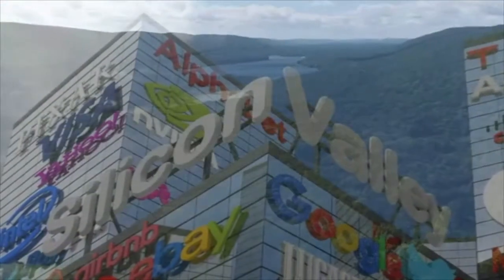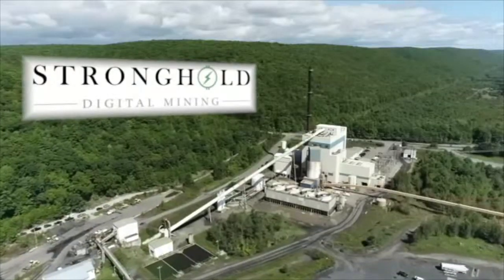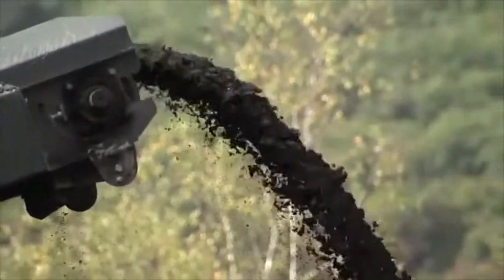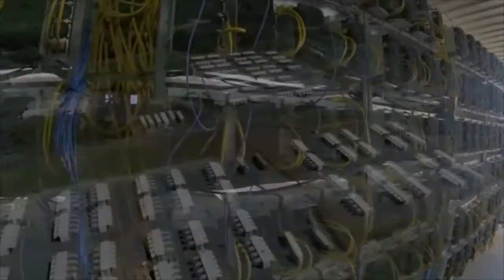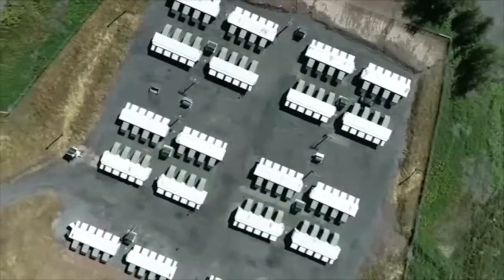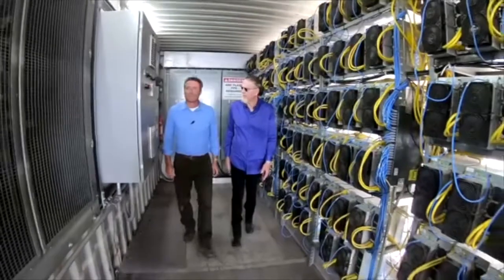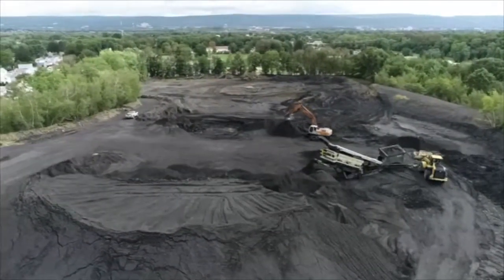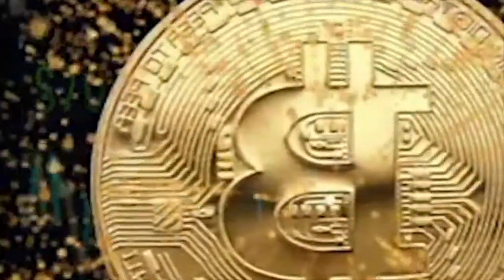"The Bitcoin Mine Down the Road" by 6abc Action News reporter Matt O'Donnell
It could be part of the future of digital currency.
It could be a new way to clean up the environment.
It could be both.
Action News anchor Matt O’Donnell pays a visit to the Panther Creek Plant in Carbon County, PA, which uses the waste from old coal mines to power a Bitcoin mine.
**Aired on 6abc 10/14/2022**